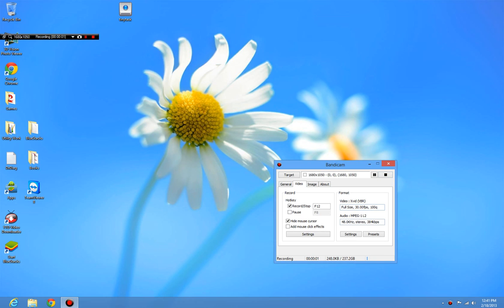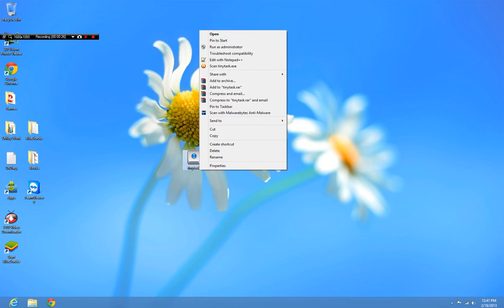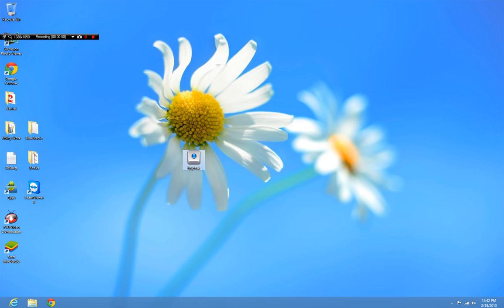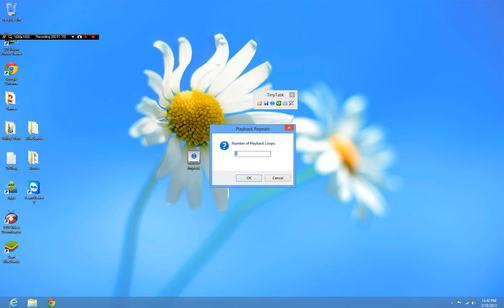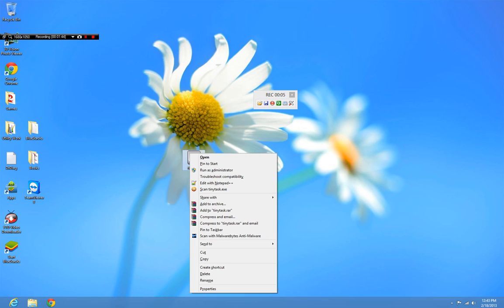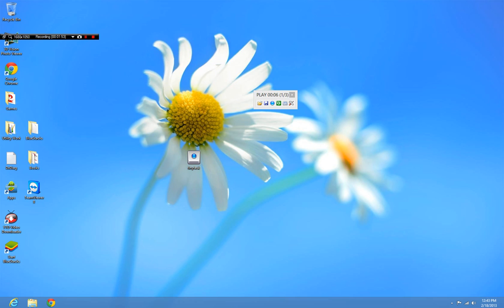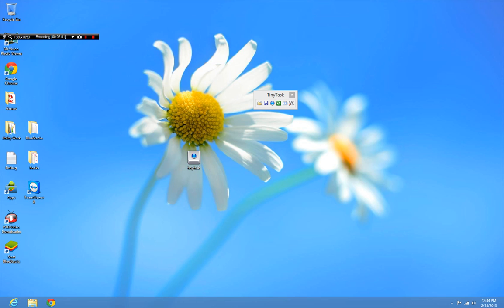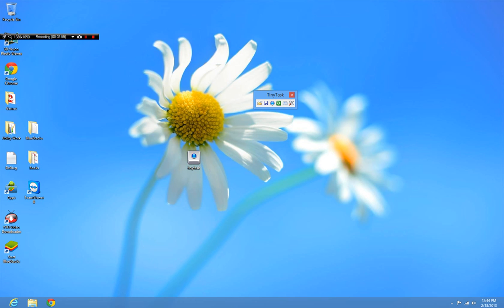Free Ghost Mouse Alternative